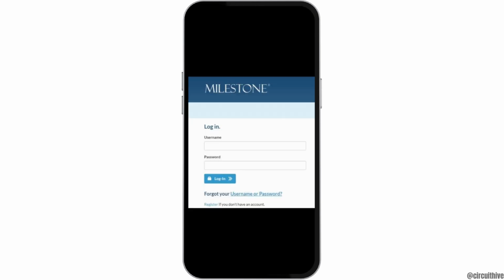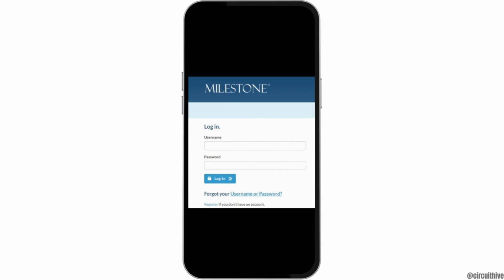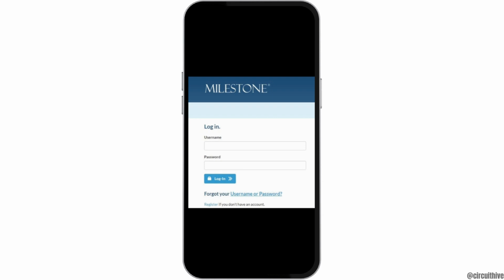Milestone Credit Card | Login to MyMilestoneCard.com | Milestone Gold MasterCard Sign In (2024)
MyMilestonecard | MyMilestonecard Login | Milestone Credit Card | Login to MyMilestoneCard.com | Milestone Gold MasterCard Sign In (2024)

Need to log in to your Milestone Credit Card account in 2024? This video provides a step-by-step guide on how to easily access your Milestone Gold MasterCard account through MyMilestoneCard.com. Manage your finances conveniently online!

In this tutorial:
0:00 - Introduction
0:15 - Milestone Credit Card | Login to MyMilestoneCard.com | Milestone Gold MasterCard Sign In (2024)

Learn how to effortlessly sign in to your Milestone Credit Card account using MyMilestoneCard.com in 2024 with this straightforward tutorial. This video covers the entire login process, ensuring you can manage your account securely.

Log in to your Milestone Credit Card account easily with this helpful guide!